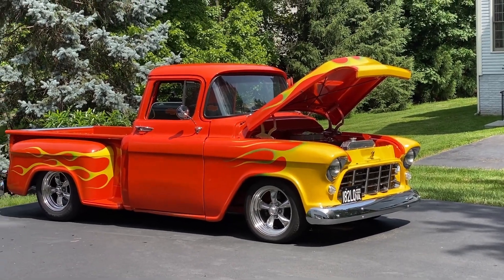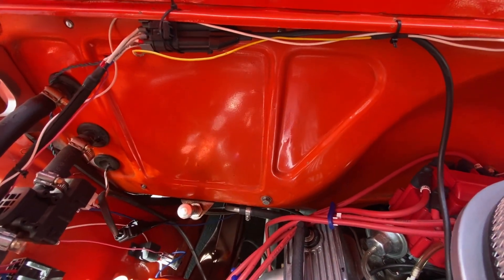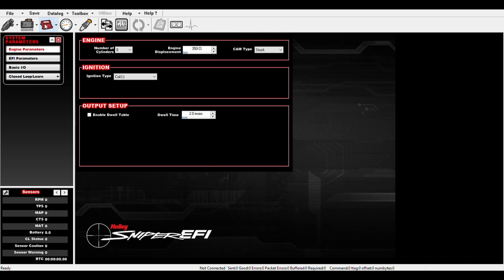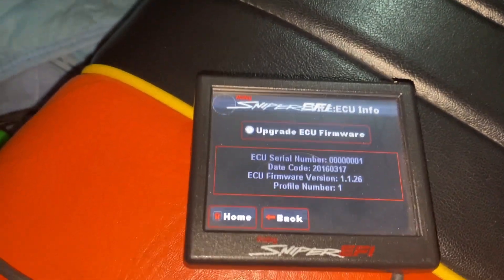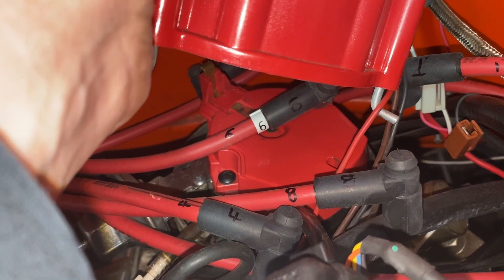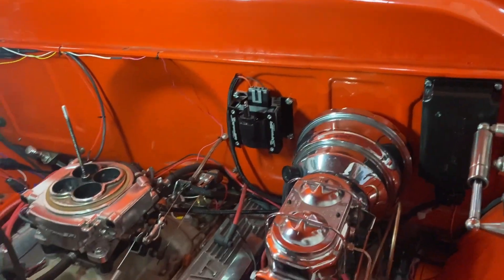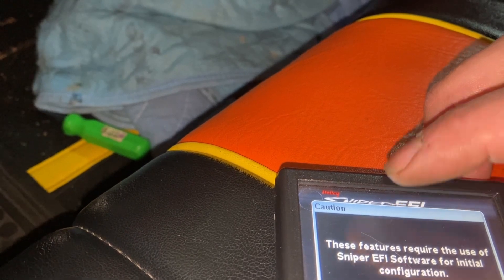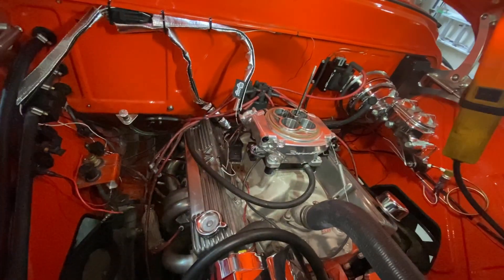SBC Holley Hyperspark Install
Installation of a Holley Hyperspark Distributor in a SBC 350 with Holley Sniper already installed and tuned.